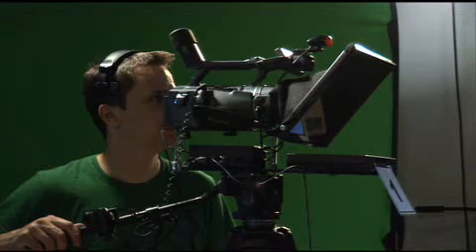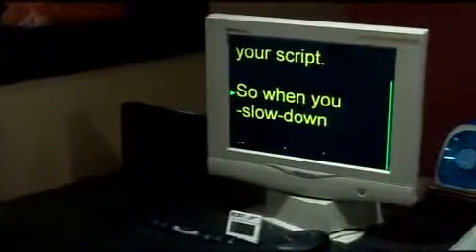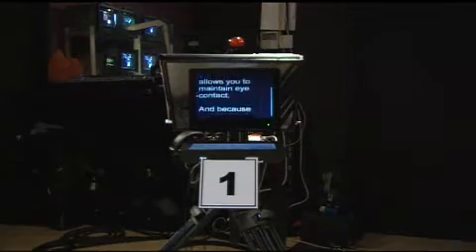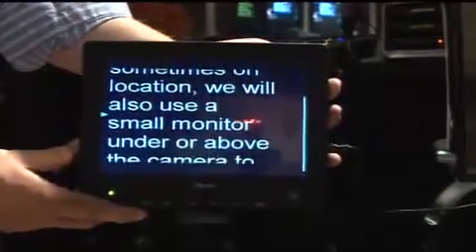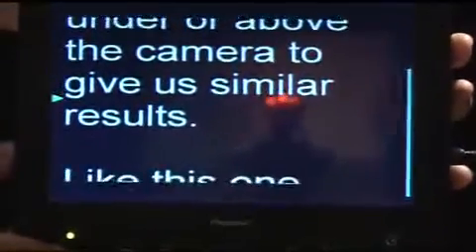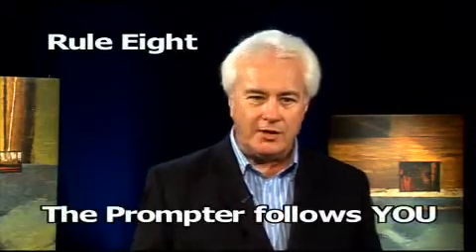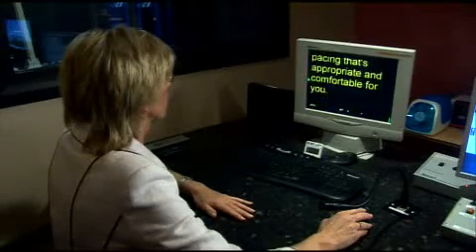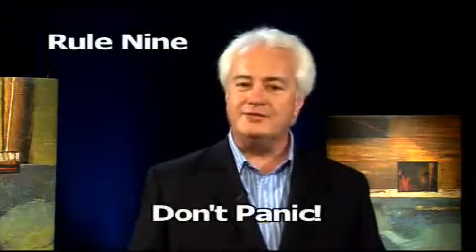Retail Therapy Television - How to use a teleprompter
Retail Therapy Television can produce complete broadcast programming.

Our Training is second to none. The Teleprompter Techniques Video is part of our Presenter Training Course. We also have available our training course DVD £47.77.
Retail Therapy Television can produce DVD's, WEB TV and Broadcast Television for you and your product.